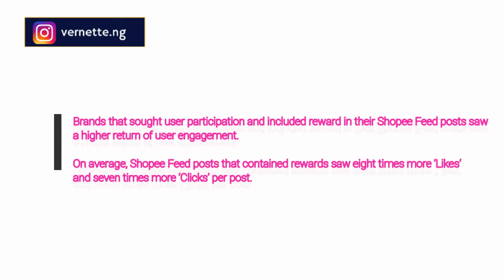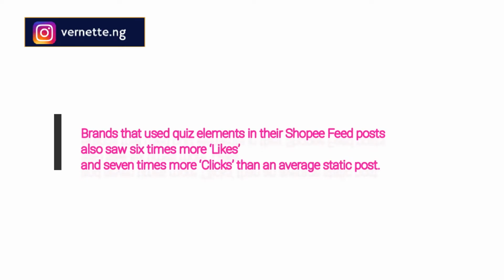How Intentionally Create Interactive Shopee Feeds? ( help brands connect with Shopee community)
Did you know images with standard captions are no longer enough to drive interest.
Brands should consider creating interactive posts with dynamic content to encourage and drive user interaction.

Sellers looking to connect with shoppers and drive higher engagement on Shopee Feed should create visually appealing and interactive content.

This is because Shopee Feed posts that encourage user participation and communicate rewards see higher engagement.

Today i'll sharing with you how to intentionally create contents that encourage user engagement  on Shopee feed.

And , what's purpose?
It is simply allow more buyers to visit your shop, products and increase the sales !

📌Downloadable FREE Guide: FAQ Before You Start An E-store With Marketplace 📌

Let us answered you the MOST asked FAQ, before you start your e-store.(Gathered from all students real life questions)  (Total 11 pages)

📌FREE Premier Class : Sun Tzu for Ecommerce-The Art of Winning 📌
In the 90 mins session, you’ll able to apply dedicated strategies in your ecommerce business from Day 1 to win the game.

📌 Free Shopee Course 📌
If you’re a newbie, wish to start an e-commerce business on Shopee:

📌Ecommerce Entrepreneur Academy 📌
The most systematic & comprehensive ecommerce program to date that groom you from a total newbie to the expert in ecommerce.( more than 70 videos + more than 1300 minutes)

📌Free Tiktok E-commerce Marketing Masterclass📌
If you wish to leverage on Tik Tok for your ecommerce business:

**Are You Unsure How to Start an Ecommerce Store?

**PS: New Free training to start an e-commerce business on Shopee